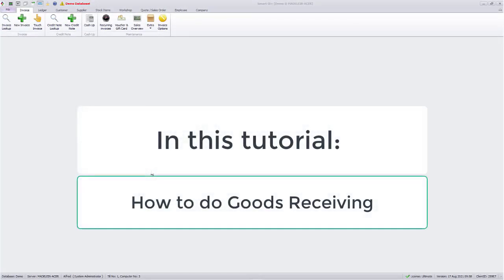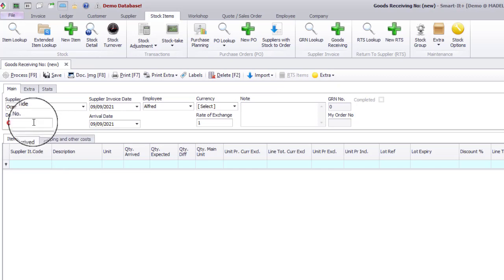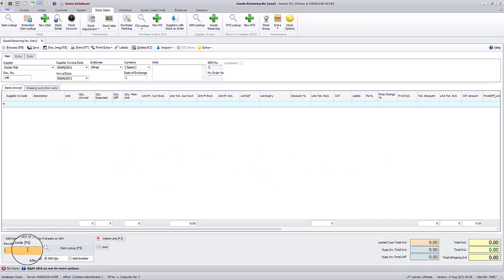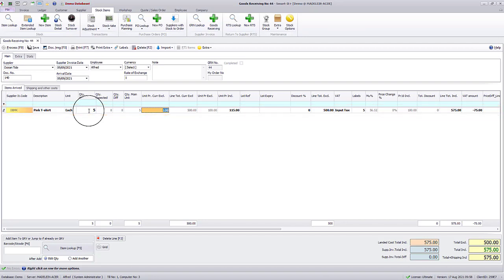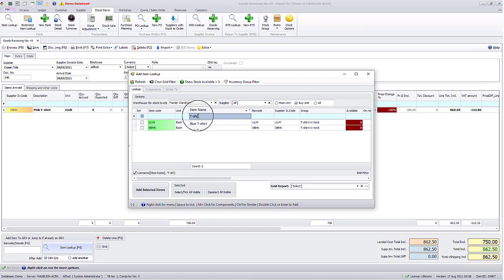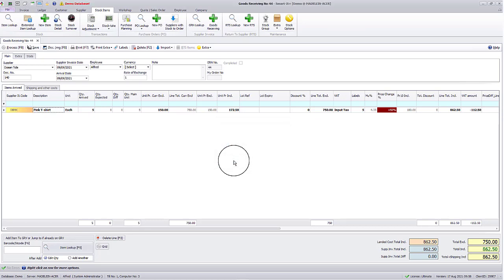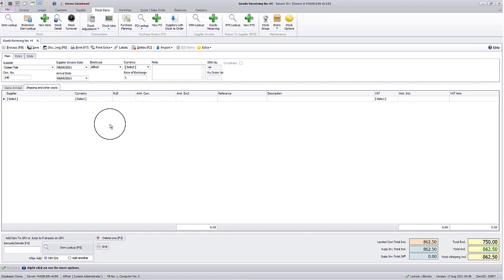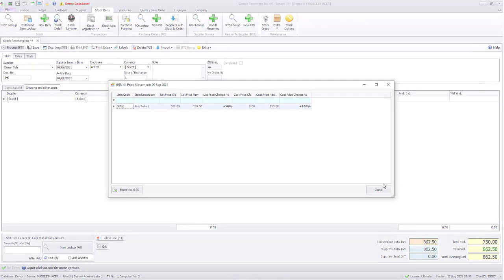7 Goods Receiving (Getting Started Part 7) - Tutorial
In this tutorial video, we will be looking at how to do a goods receiving.

Watch this step-by-step tutorial to see how.

Manage your entire business using a single software system.

Your Growth, Our Priority.